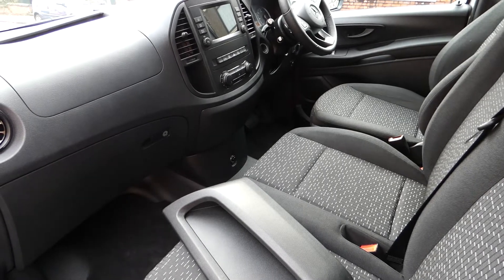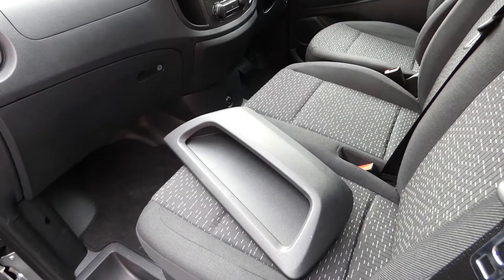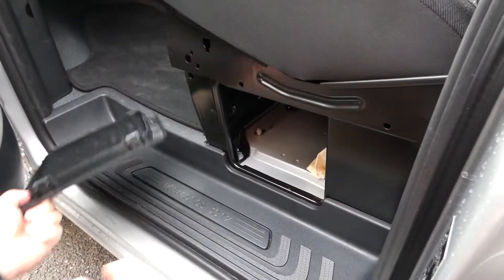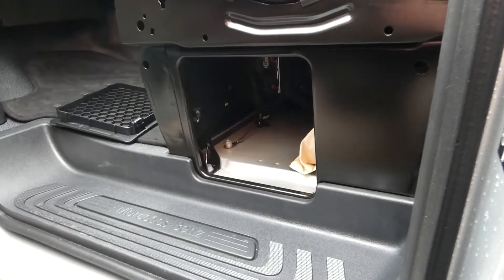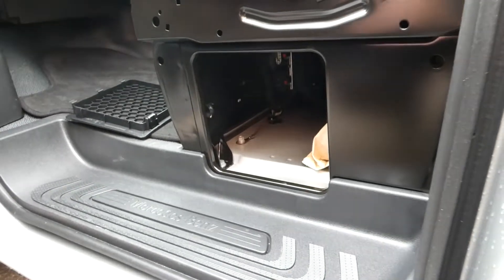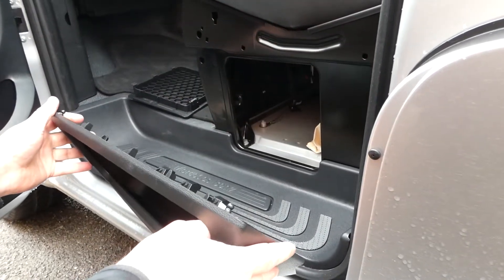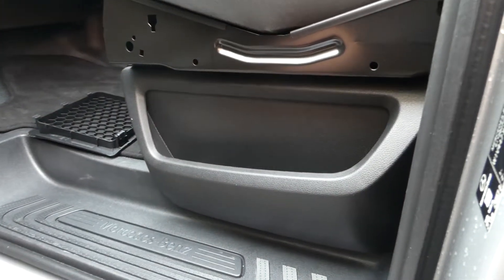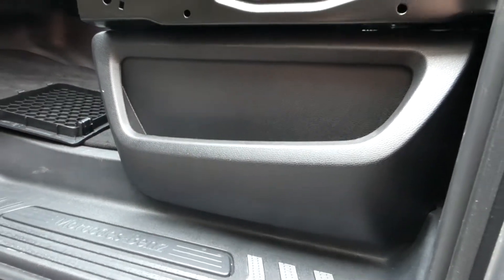How To Fit Genuine Mercedes Benz Vito W447 Passenger Seat Storage Panel | Bench Seat 2022 Model MB3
How to fit genuine Mercedes Benz Vito W447 passenger seat storage panel. This video shows the fit on the bench seat 2022 model.